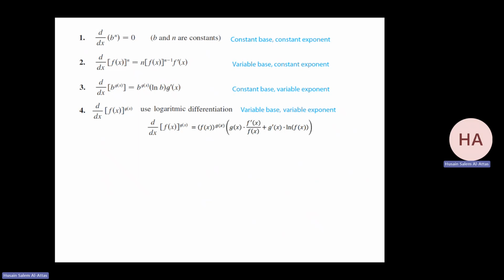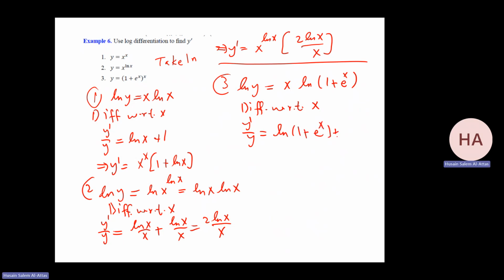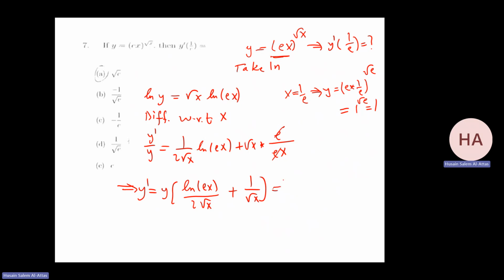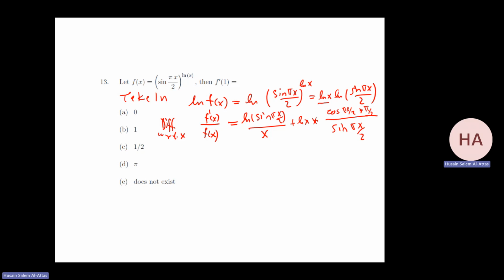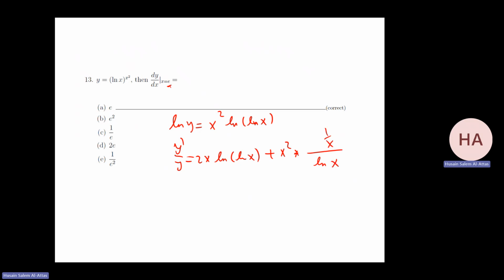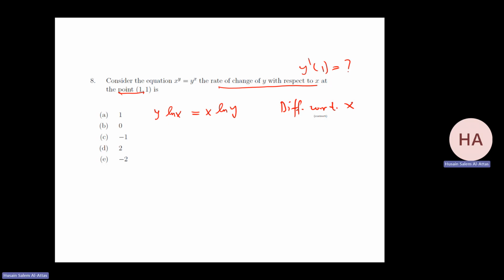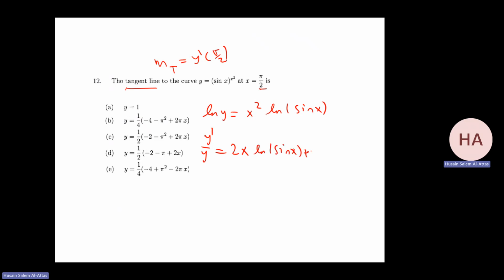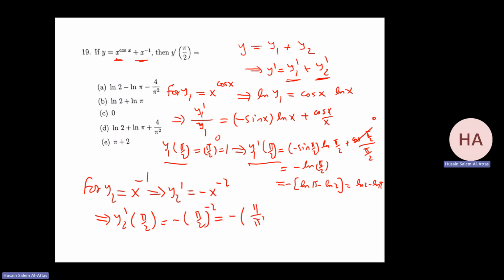Section 3 5 YouTube M101 T241 Part V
This is the fifth video about Section 3.5 where we talk about how to find the derivative of functions to the power of functions